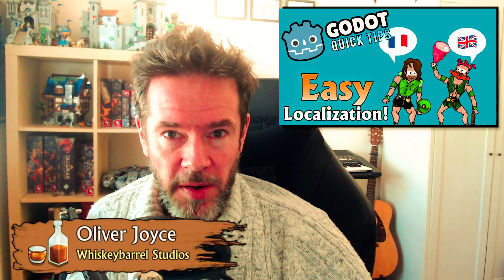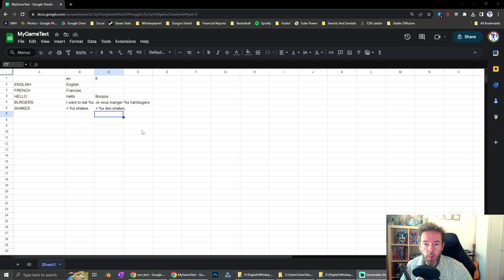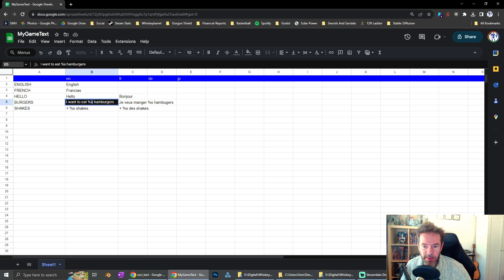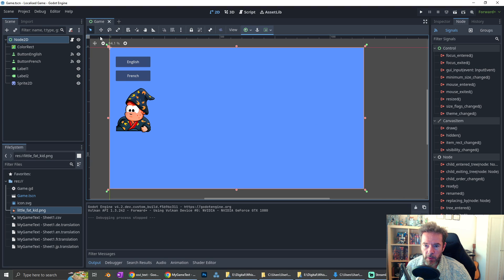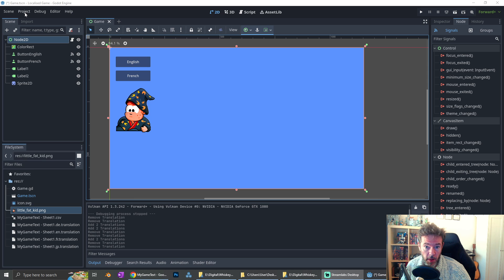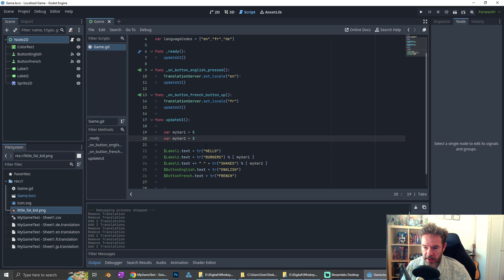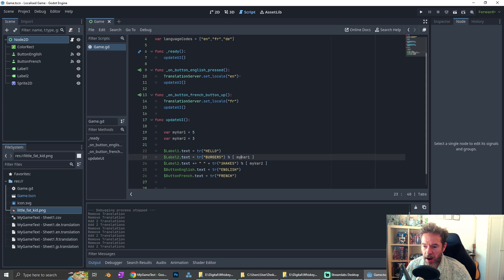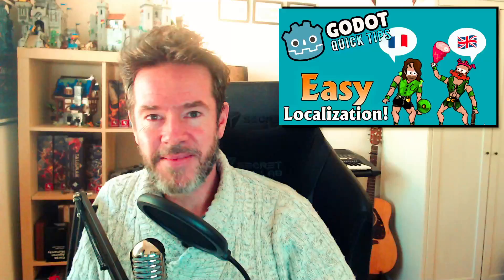Localize your game in Godot 4 - SUPER EASY!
Here's a super easy way to localise your game to different languages using Godot 4. All you need is Google Sheets and, of course Godot.